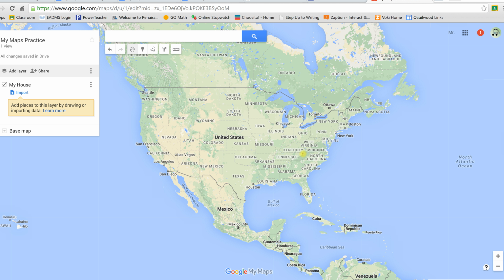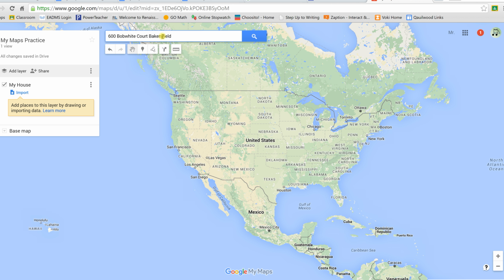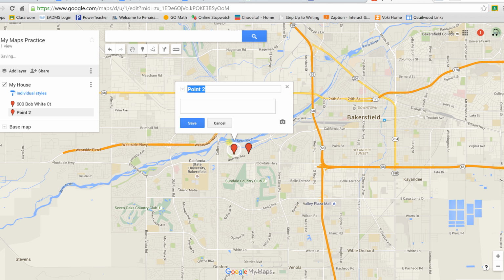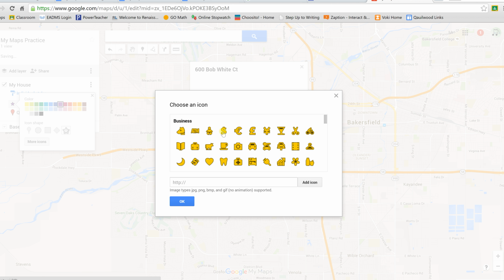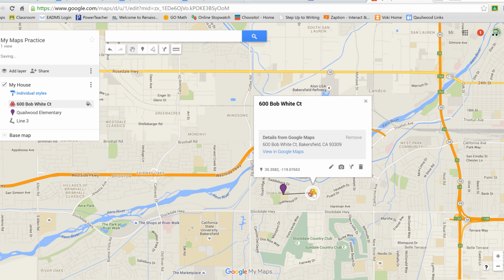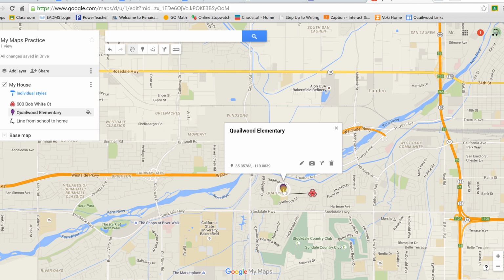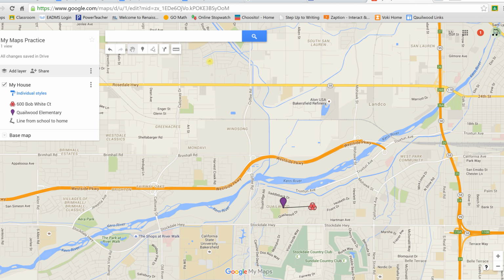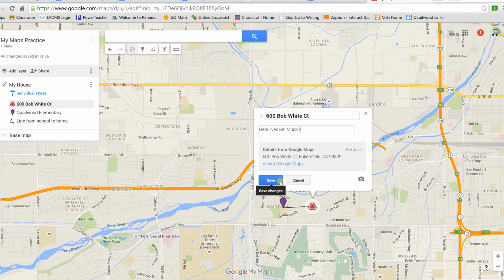Directions on how to use Google My Maps